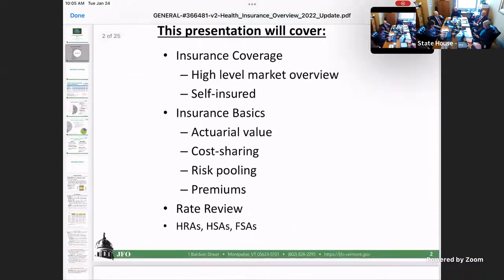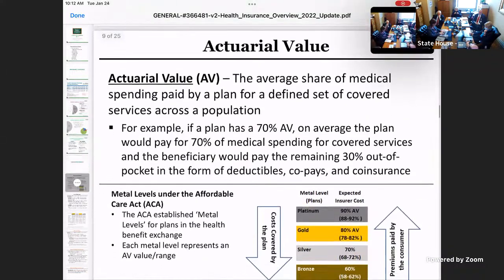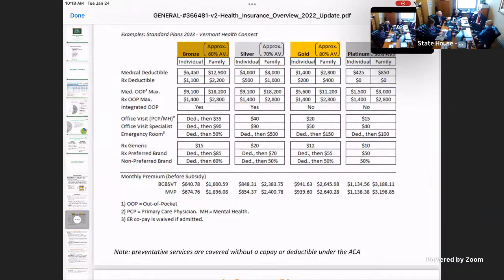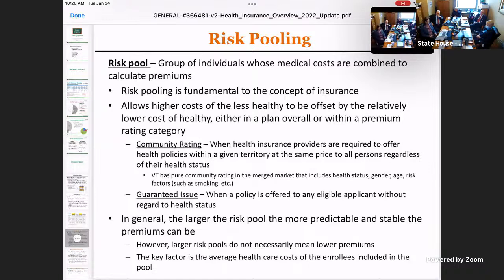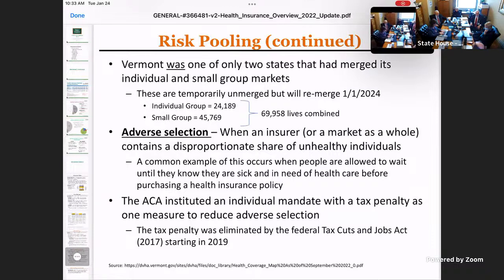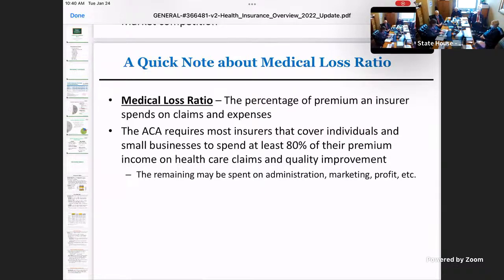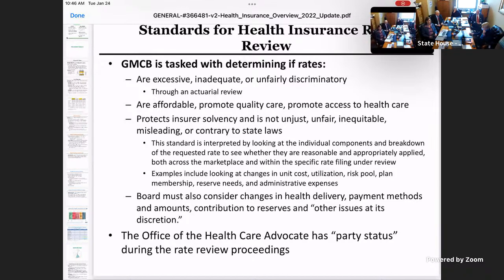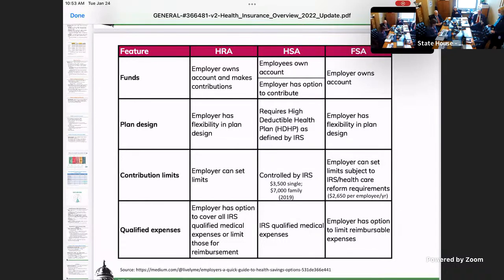Senate Health and Welfare - 01-24-2023 - 10:00AM